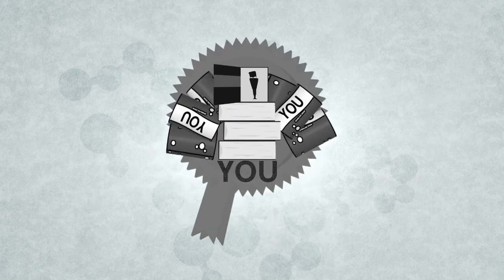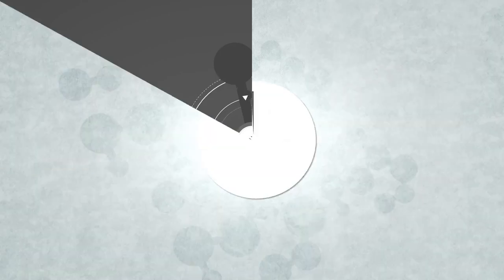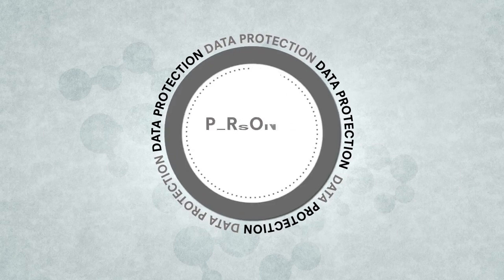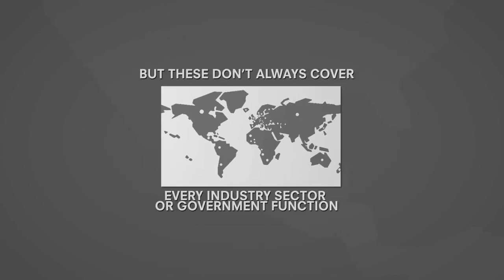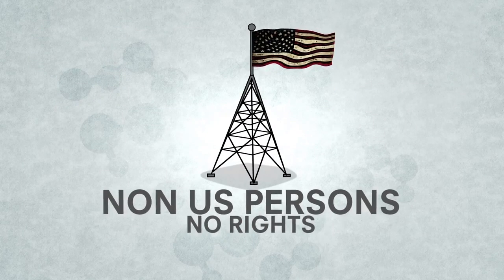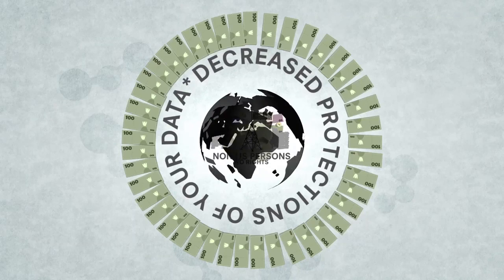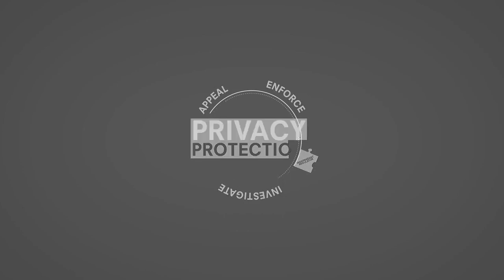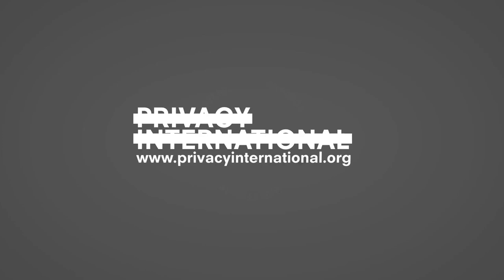Ep 6 Data Protection Explained- Communications Surveillance Series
Data protection is about understanding how our data is being used, with whom it is being shared, how long it is being stored, and when/if it will be deleted. Learn more by watching this video! Privacy ensures that democracy is maintained by allowing citizens to have safe spaces to discuss ideas, grow, and learn. PI investigates the secret world of government surveillance and exposes the companies enabling it and litigate to ensure that surveillance is consistent with the rule of law. We advocate for strong national, regional, and international laws that protect privacy. We conduct research to catalyse policy change. We raise awareness about technologies and laws that place privacy at risk, to ensure that the public is informed and engaged. To ensure that this right is universally respected, we strengthen the capacity of our partners in developing countries and work with international organisations to protect the most vulnerable.

Uploader: Privacy International
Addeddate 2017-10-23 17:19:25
Identifier youtube-VUae3XgIZVU
Scanner Internet Archive Python library 1.7.1
Year 2015